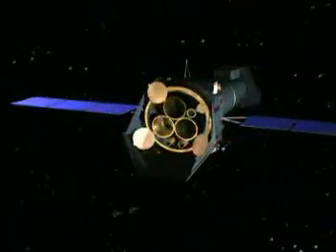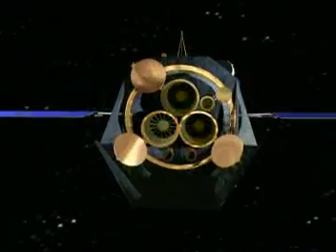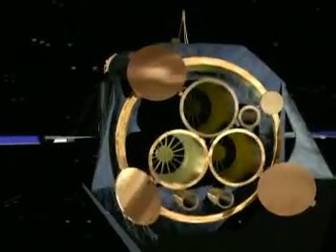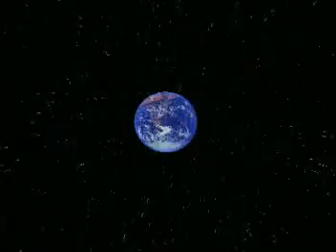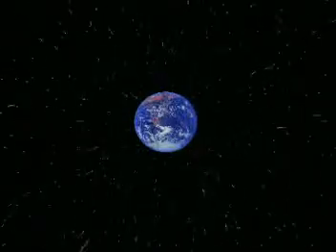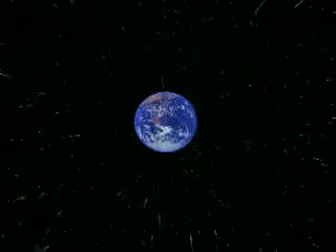News of Exploding Stars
Brief video by ESA regarding supernovas (specifically Cas A SN in the constellation Cassiopeia 10000 Ly's from Earth). Source